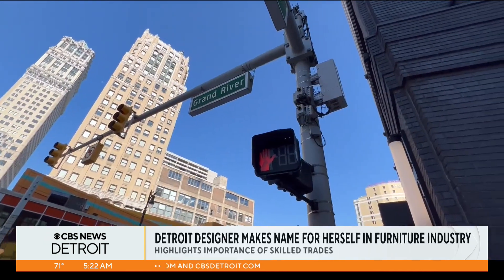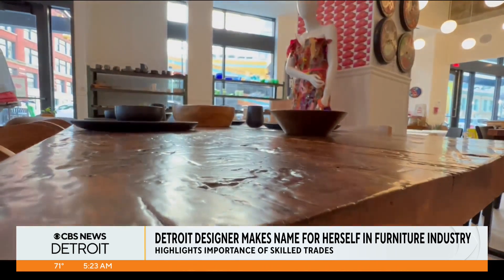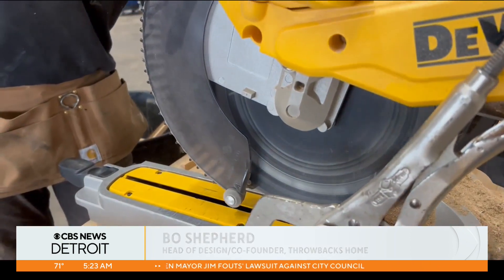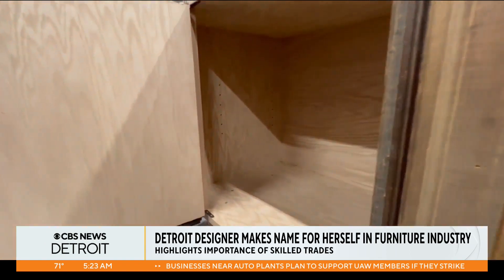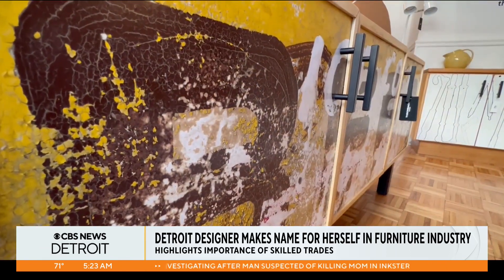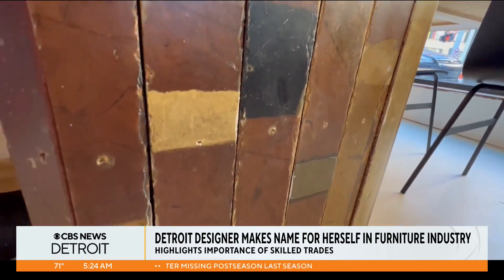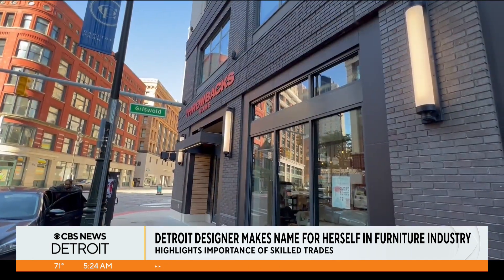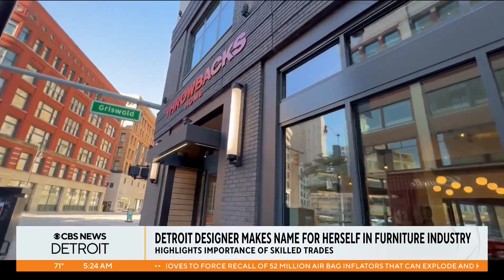Detroit designer uses unique technique to create furniture, highlights skilled trades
A local designer and woodworker is making a name for herself in the furniture business.